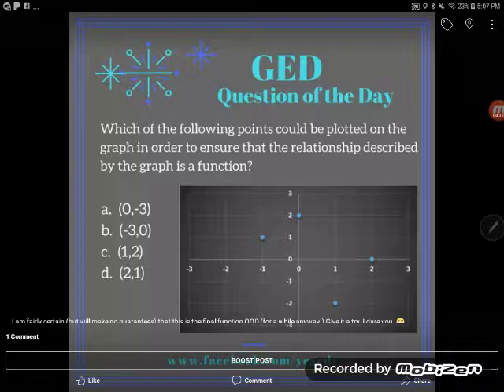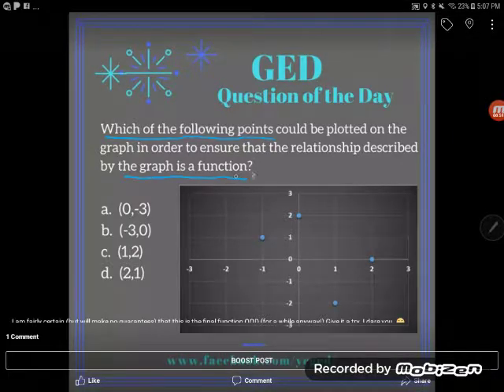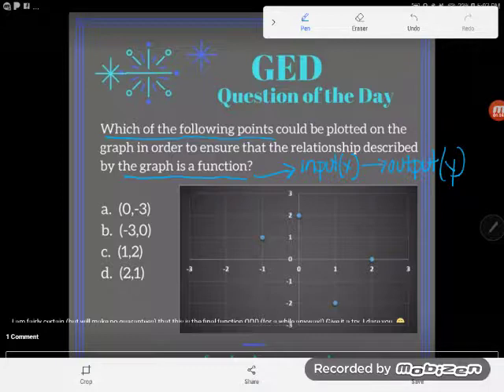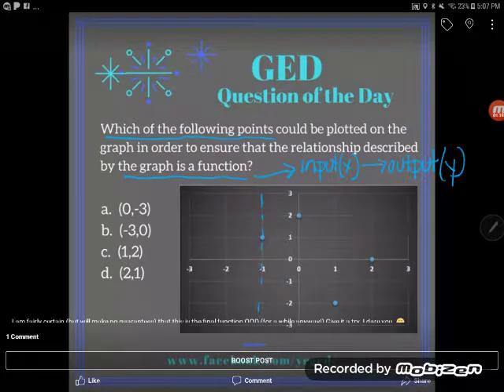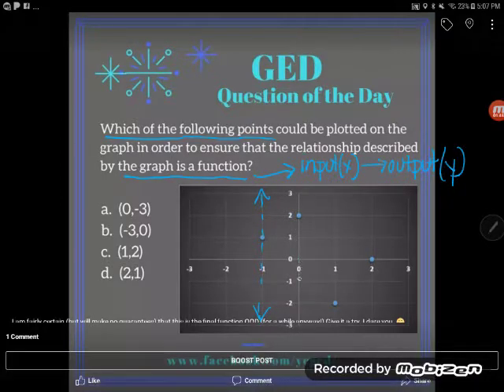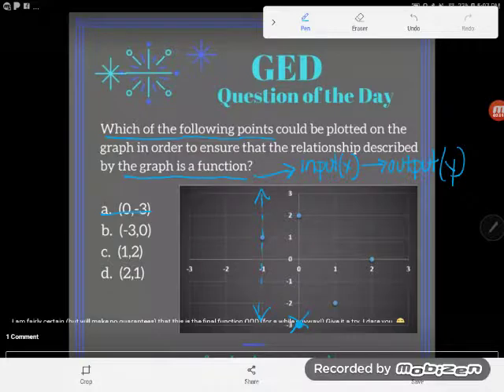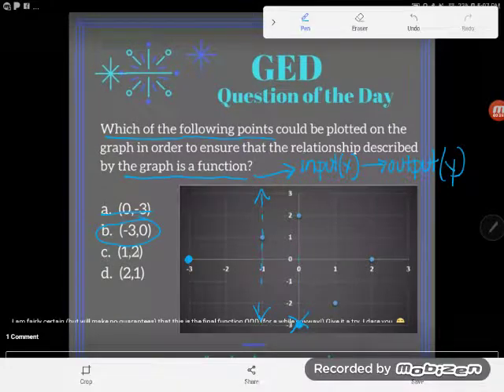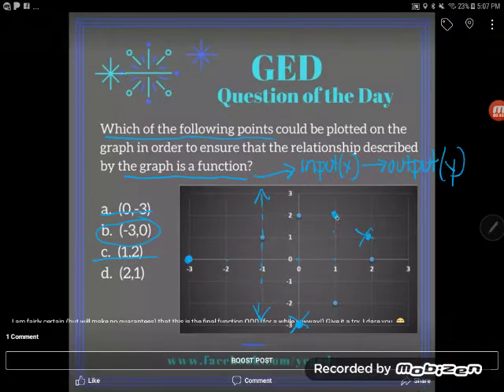GED Math: Add a Point to Make A Function Example Problem 3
Here Kate looks at a very typical GED style problem, one that asks you add a point to a graph so that is remains a function.